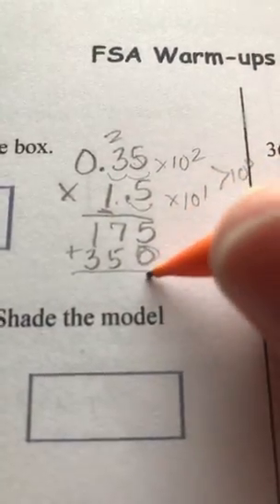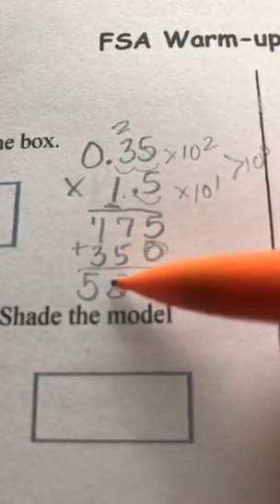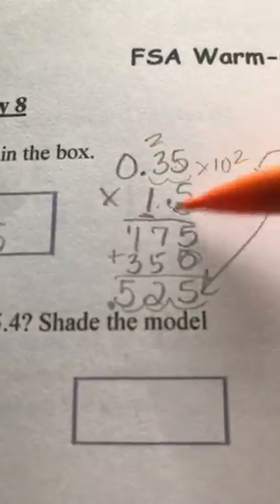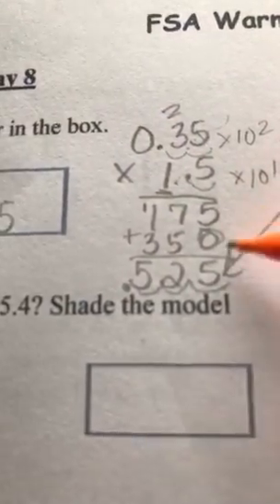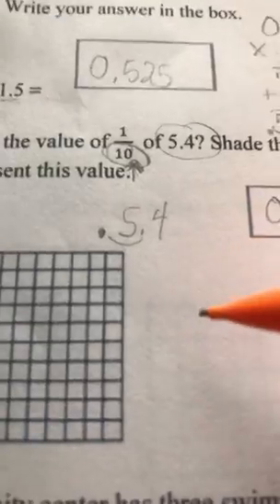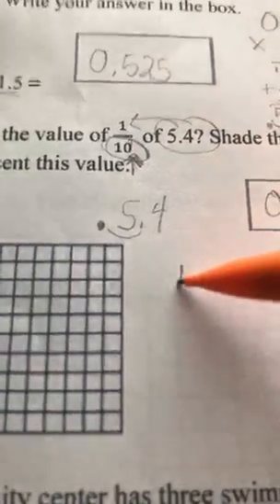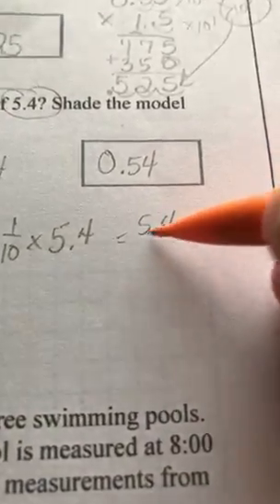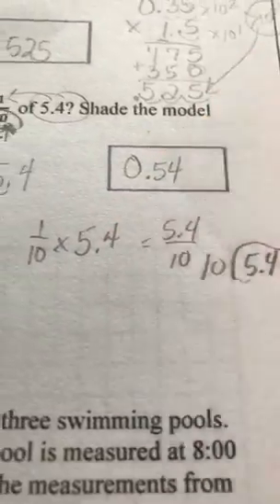FSA Warm Up Packer, Day 8/9